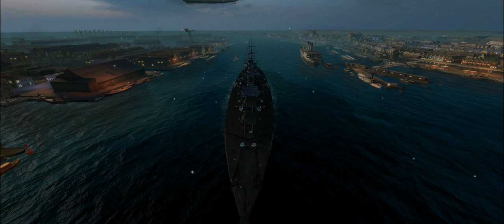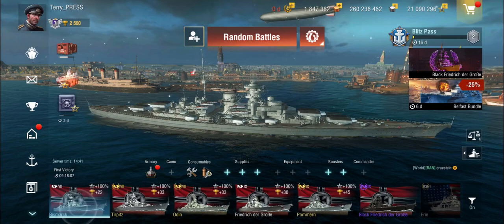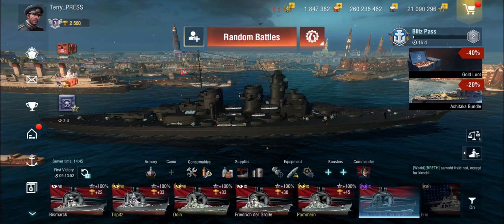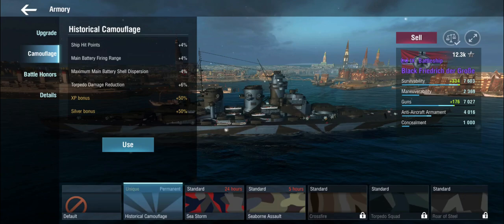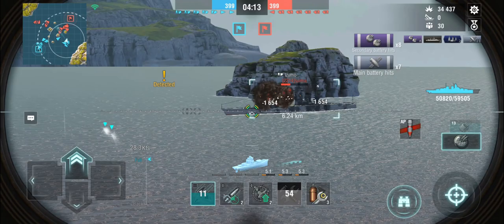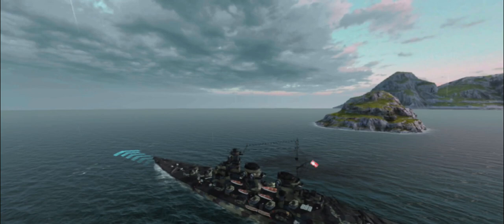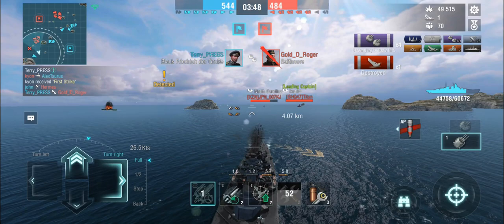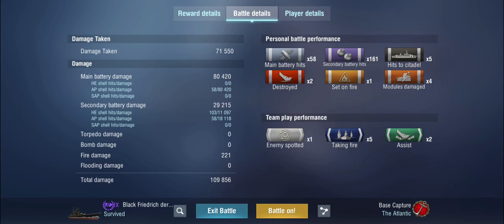World of Warships Blitz - German battleship "Black Friedrich der Große" review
The "Freddy" has a bit of a bad reputation, especially before she had her engines buffed significantly recently, the switch from the Bismarck into T9 matchmaking could be jarring. And the T10 meta doesn't do any favours to a ship that works best at 6km range. So, what's the black version like?

00:00 Intro
02:05 Gambling
03:33 Meta
07:23 Stats
11:02 Setup
13:52 Camo
15:18 Encounter / Base Capture
23:48 Atlantic / Base Capture
29:30 Conclusion

"Get Tough" by TrackTribe